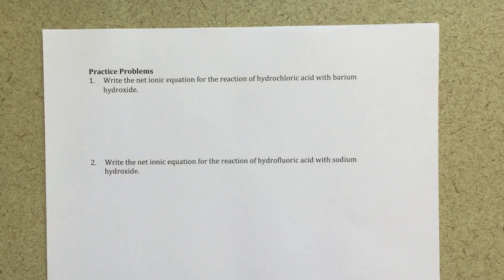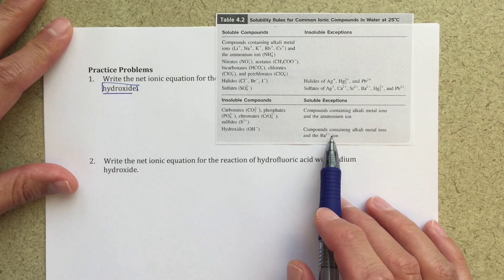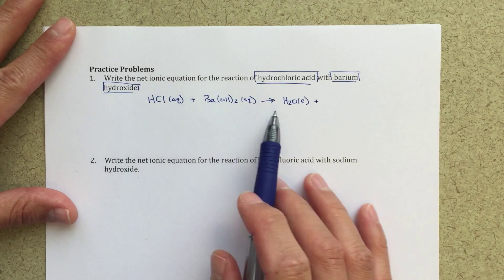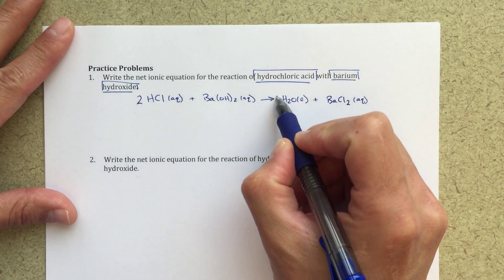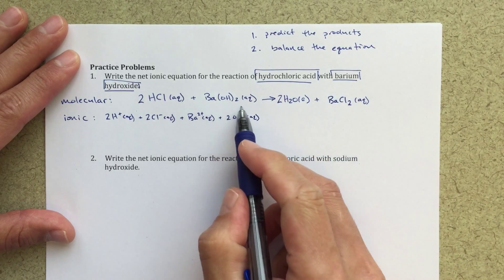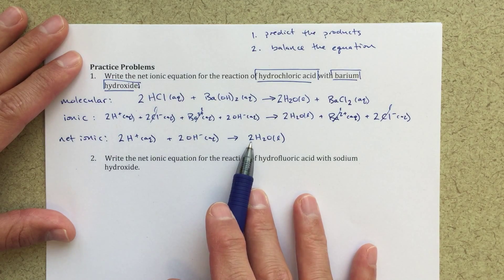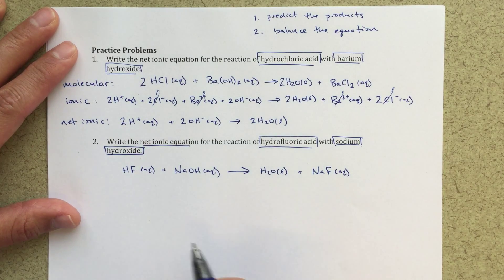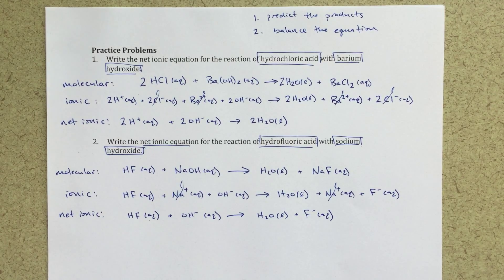General Chemistry I - Acid-Base Reactions with Net Ionic Equations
This video shows how to write net ionic equations for the reactions of a strong acid with a strong base, and for the reaction of a weak acid with a strong base.